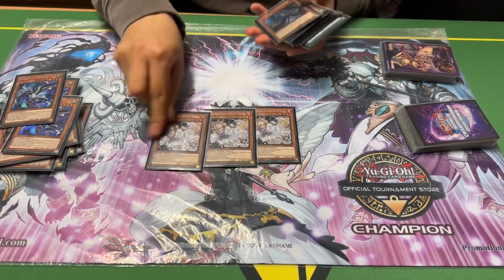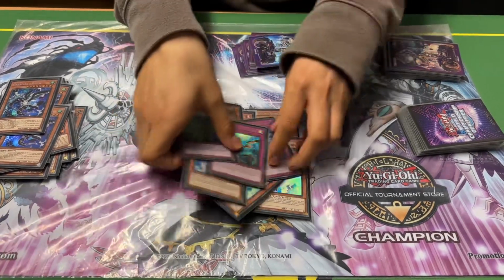OTS CHAMPIONSHIP **UNDEFEATED MATHMECH** CHAMPION DECK PROFILE (MARCH 2023)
Jevan secured the big 5-0 dub at The Hobbit Hole in Chatteris with Mathmech!
The Championship was very META heavy with decks such as SPRIGHT, RUNICK, BRANDED DESPIA, KASHTIRA, NATURIA, AMONG OTHERS. But in the end it was Jevan's MATHMECH that was crowned OTS CHAMPION 2023!!

I hope you enjoy the video! And as always thank you all for the endless support!

A huge shoutout to Jevan for sharing his deck profile with us!!